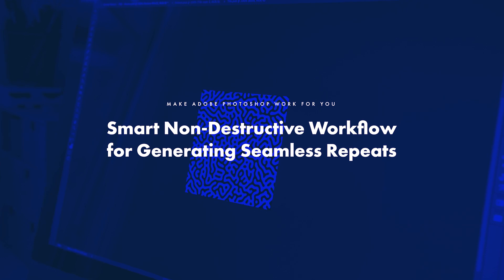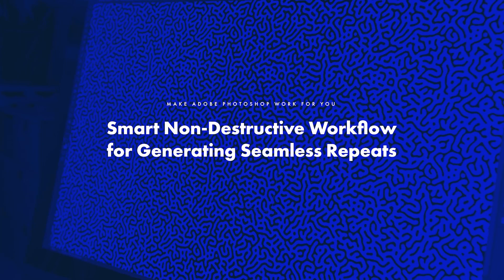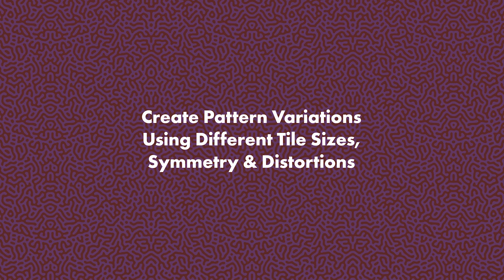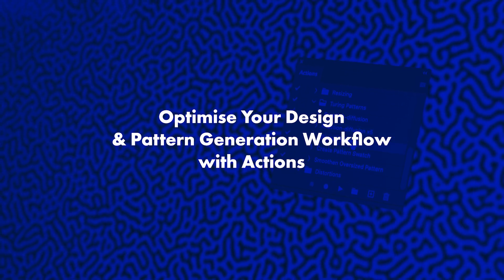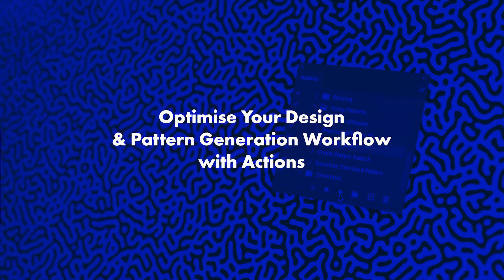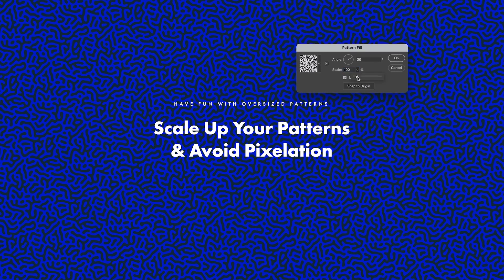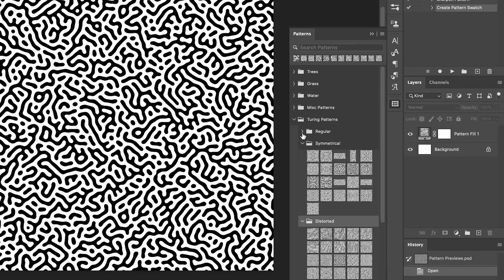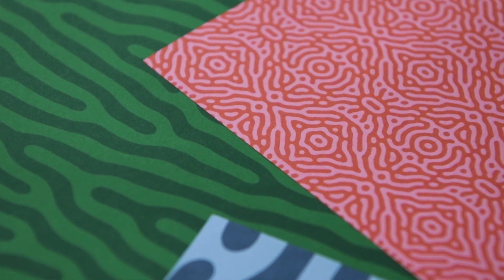Course Trailer: From Basic Turing Patterns to Unique Seamless Repeats in Adobe Photoshop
You might already know how to generate Turing patterns in Adobe Photoshop, but a few adjustments and actions are not all there is to Turing Patterns, so don’t stop there!

In this in-depth course, you will learn a smart and completely non-destructive workflow for combining the basic technique for generating Turing patterns with different tile sizes, symmetry & structural distortions to create a ton of unique seamless repeats with different character—and all of this without drawing a single thing!

This course is a step-by-step guide for any skill level and is designed for aspiring and established graphic and pattern designers, illustrators and digital artists, and anyone else who loves the look of organic generative patterns and wants to create varied surface designs to incorporate as graphic elements into any graphic design, illustration or branding projects, apply to various print-on-demand products or sell as digital assets.

Get lifetime access to this course on Teachable with a one-off enrollment fee

or watch it on Skillshare with an active annual membership subscription